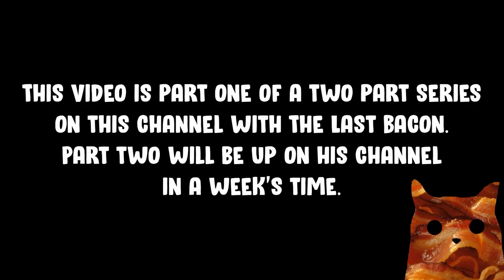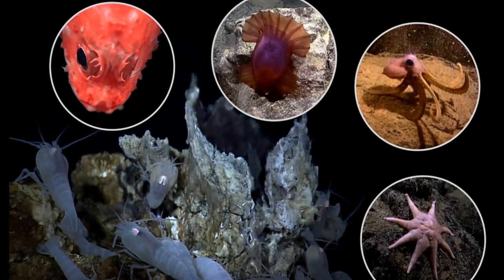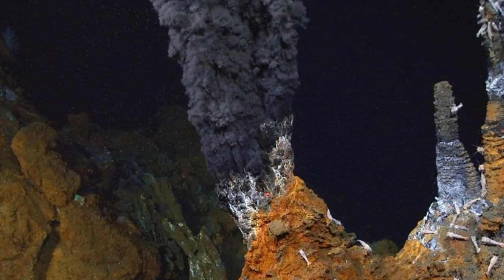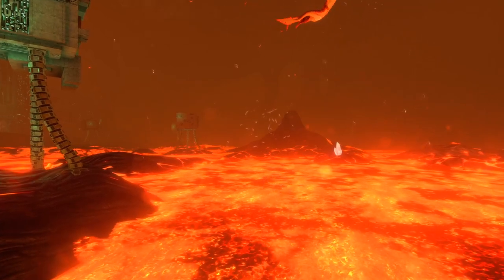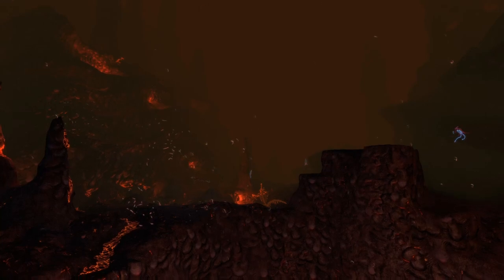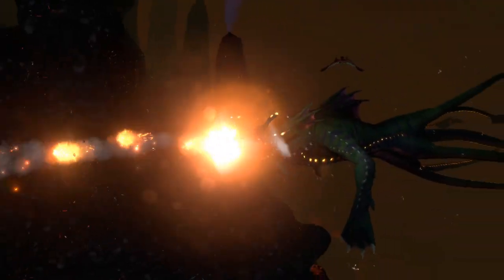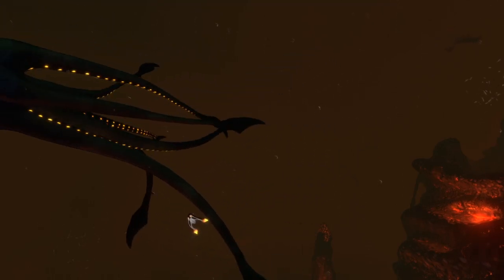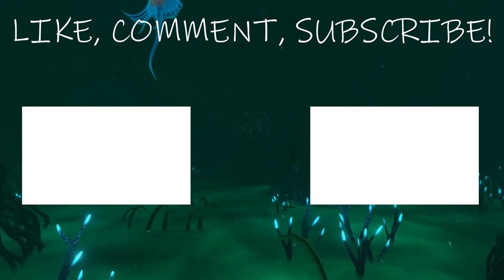Understanding the Science of the Lava Zone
This video is part one of a two part series on this channel with @TheLastBacon.  Be sure to check out his part of the series

Now, when each and every one of us made it to the Lava Zone location in Subnautica for the first time, it’s pretty safe to say we were all a little surprised.  How is there magma underwater?  Why doesn’t it boil the surrounding water?  These were only a few of the questions pertaining to the lava zone we all likely wondered.  And it turns out, there are scientific answers to these questions.  Today, we’re going to be exploring the science behind the Lava Zone in Subnautica, and answering some of the questions you may have about it...

It is also possible that the mass of 4546B, being different from that of Earth, would change the pressure deep in the ocean of the planet allowing for such high temperatures.  Just an interesting thought I wish I included in the video.

►Beware:  This video contains spoilers from Subnautica.